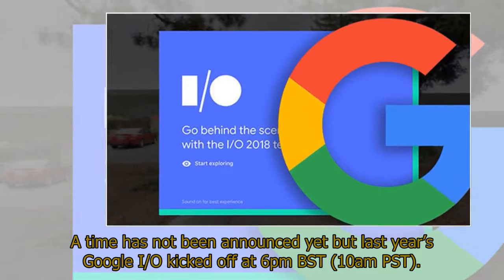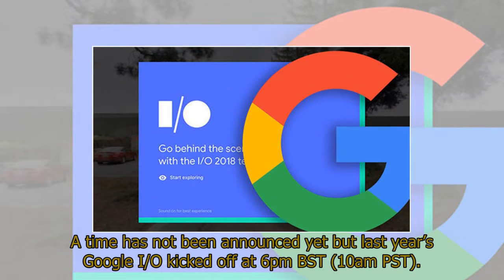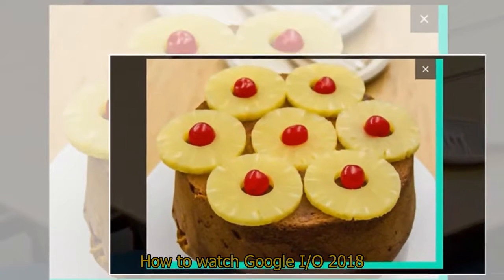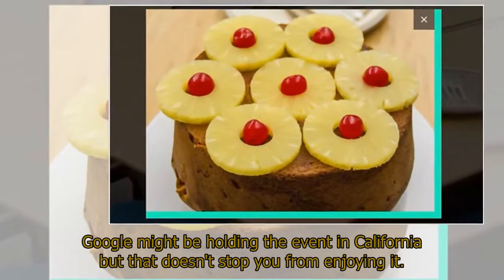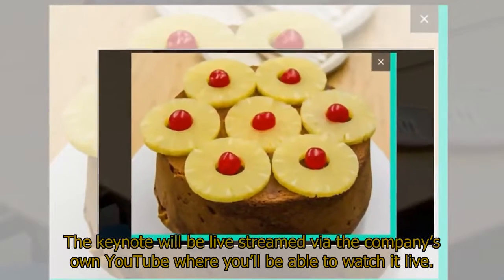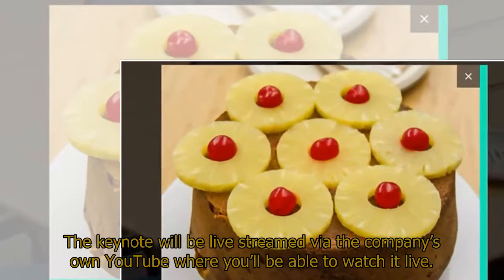Google I/O 2018 news: What to expect and everything new that may be revealed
Google I/O 2018 news: What to expect and everything new that may be revealedGOOGLE I/O 2018 event is expected to reveal Android P, Material Design 2, Google Home updates, Android TV and more TOMORROW.It’s almost time for Google’s annual I/O 2018 developer conference which means lots of new hardware and software launches to look forward to.The Google I/O event is held over days but generally reveals all the juicy bits at the opening keynote speech.This year Google is expected to touch on the new Android P, Material Design 2, a new type of Android TV dongle, Google Home upgrades, Android Auto advances, Wear OS changes and more. When is Google I/O 2018?The first day of Google I/O 2018 is on May 8th but the event runs until May 10th.This date was revealed as the prize for a Google Street View puzzle experience shared via Twitter and held virtually inside the Google Building 1300 in Mountain View.The theme of the event was also revealed as, sisters. What that means remains to be seen.A time has not been announced yet but last year’s Google I/O kicked off at 6pm BST (10am PST).How to watch Google I/O 2018Google might be holding the event in California but that doesn't stop you from enjoying it.The keynote will be live streamed via the company’s own YouTube where you’ll be able to watch it live.What to expect from Google I/O 2018Android PThe star of the Google show will, no doubt, be the latest version of Android which is currently just known as Android P.Google has teased what the name could be with an image in the puzzle mentioned before. This shows a pineapple upside-down cake. Android Pineapple for short perhaps?Google already launched the Android P developer preview in March so we can expect the public beta to launch at the event, as was the case last year.Android P is expected to bring gesture navigation that makes moving about your device more intuitive.Android P should also let users block background access to the camera and microphone on an app by app basis for